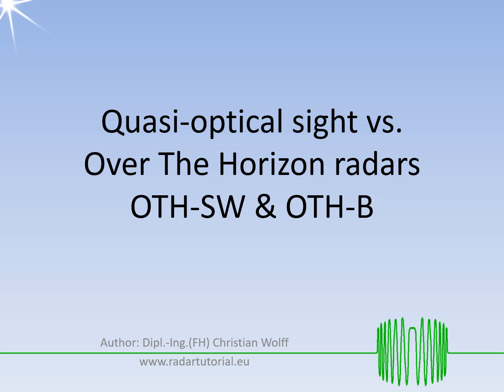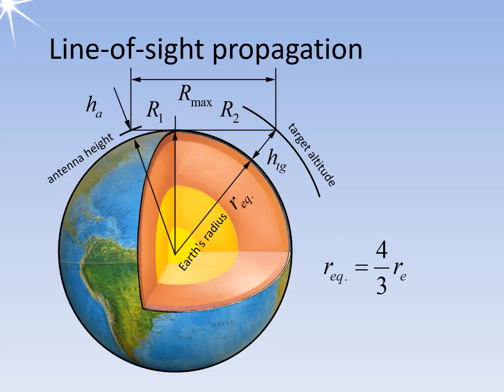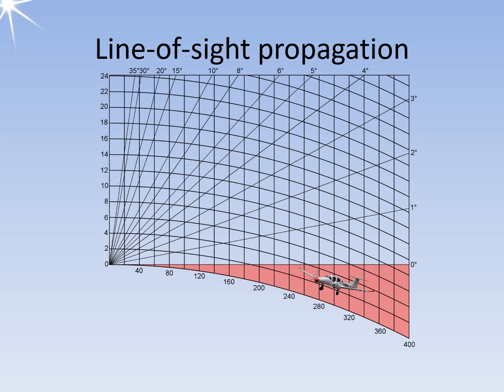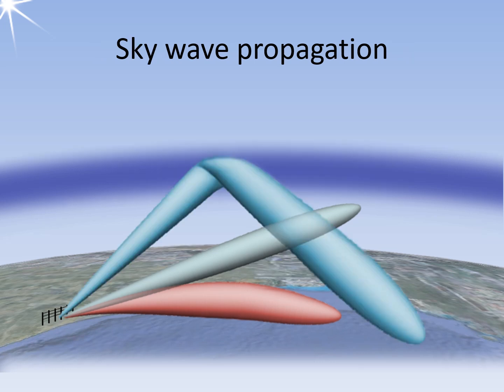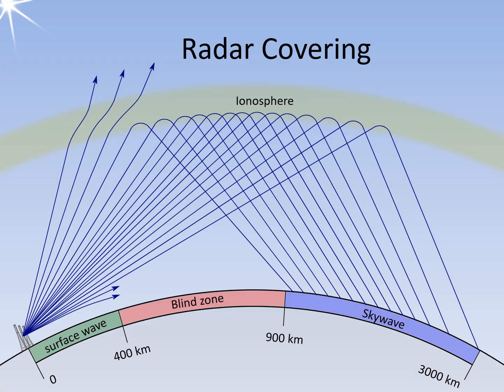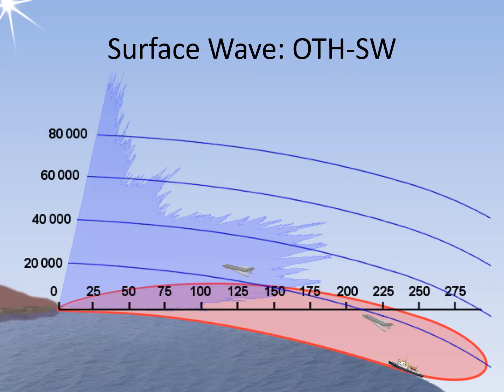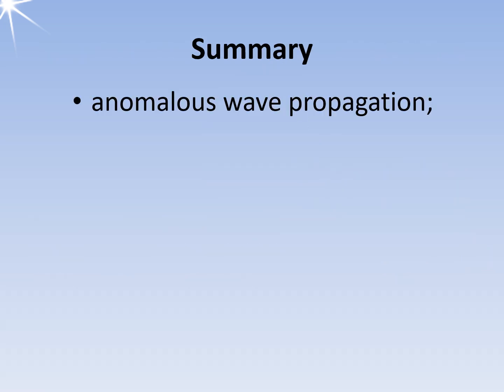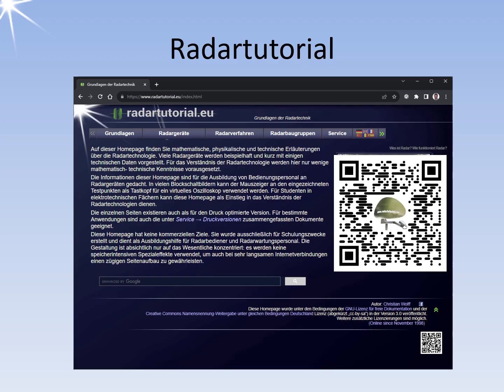Over-The-Horizon Radars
Electromagnetic waves typically propagate according to quasi-optical principles. This phenomenon means that the Earth's surface curvature limits the detection of targets located deep below the horizon. To overcome this limitation, over-the-horizon radars exploit anomalies in wave propagation.

00:00 Intro
00:11 Conditions for OTH radars
05:48 Anomalous Propagation
06:56 Refraction
07:51 Surface Wave Propagation
08:15 Sky Wave Propagation
09:14 OTH-B Radars
09:59 AN/TPS-71 ROTHR
12:35 LOTHAR FATT
13:50 OTH-SW Radars
14:43 SWR-503
15:51 WERA
16:39 MM/TPS-755
18:32 Summary
19:28 Epilog